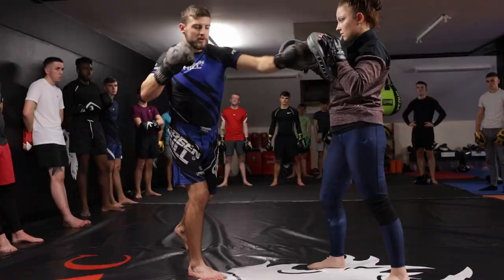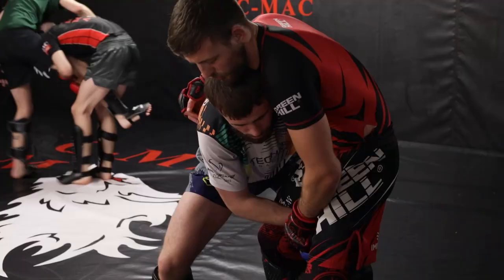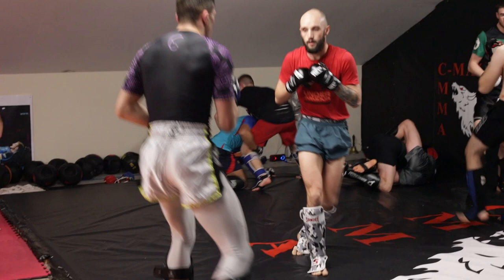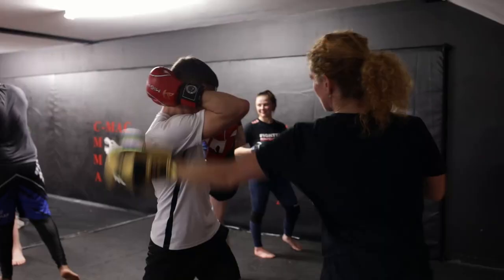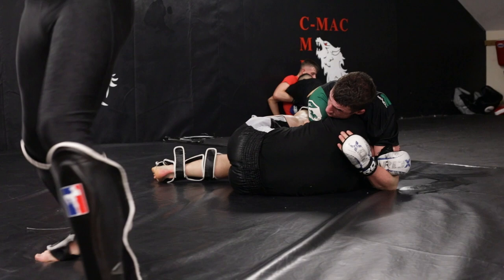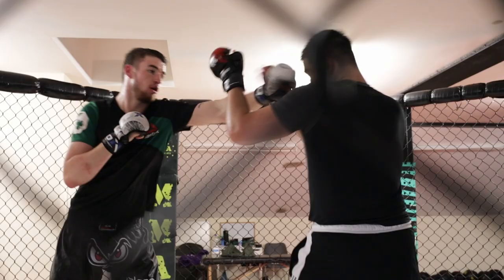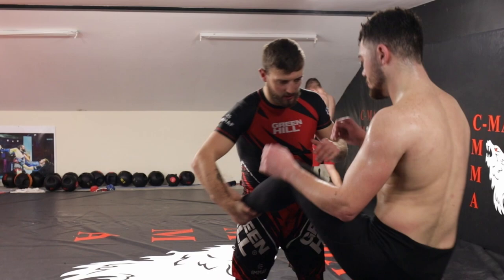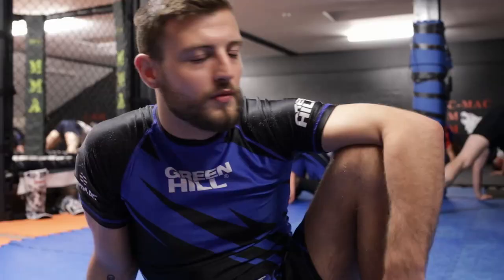C-Mac MMA | Alexander O' Sullivan, Ross Quearney, Ryan Higgins & Jordan Bradshaw Documentary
Amy takes a look at a typical week at C-Mac MMA in Dublin with head coach Alexander O' Sullivan, alongside his mam and sister Debs and Kiya, and fighters Ross Quearney, Ryan Higgins and Jordan Bradshaw.

Alex O' Sullivan fights England's Tom Wright at Cage Warriors 153 in Dublin on April 29th. This is not to be missed!

Produced & Edited by Amy Kelly